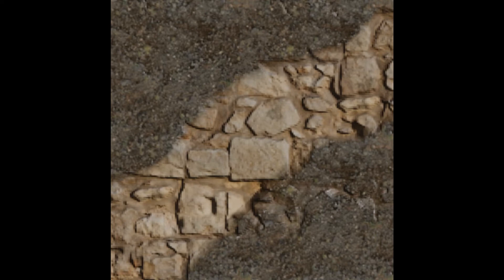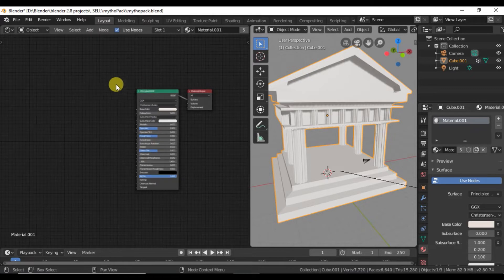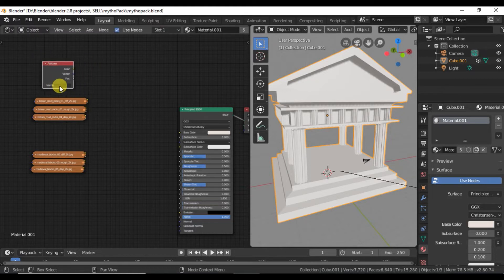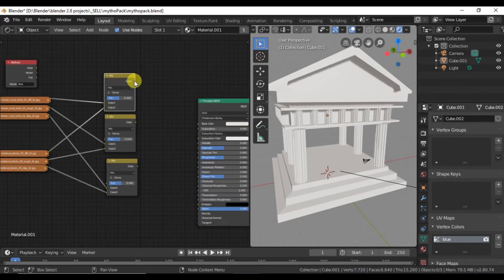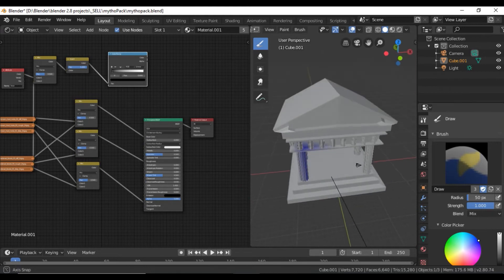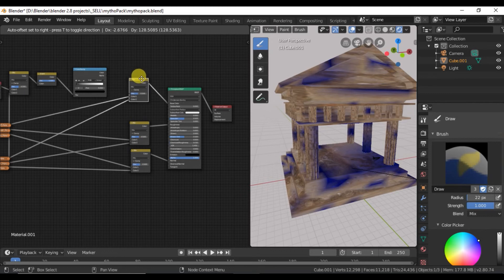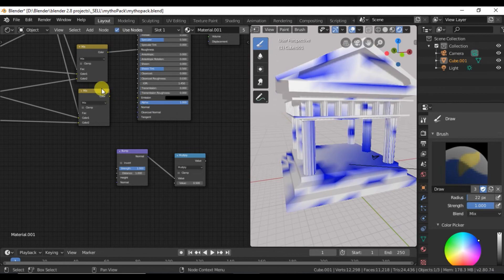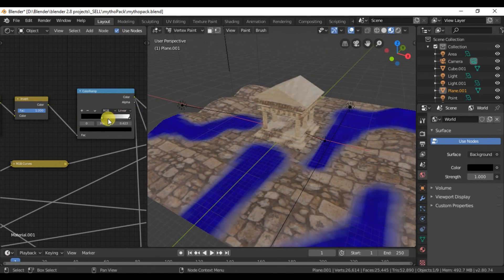Blender 2.8 Tutorial - Vertex Paint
Here I show how to paint texture materials in Blender 2.8.